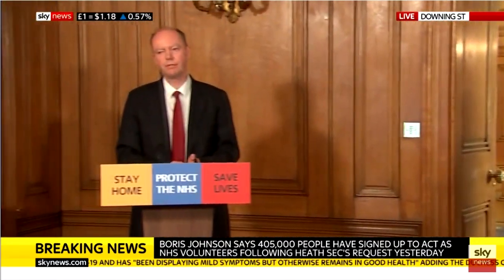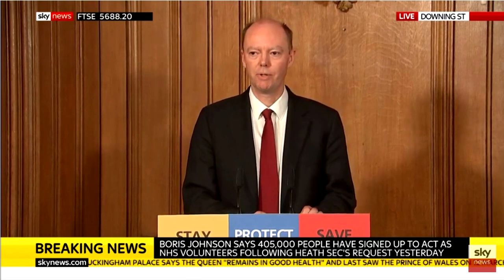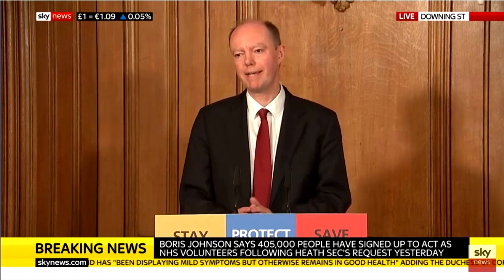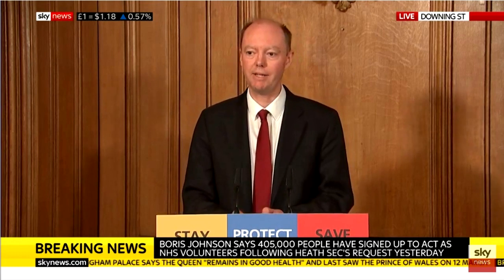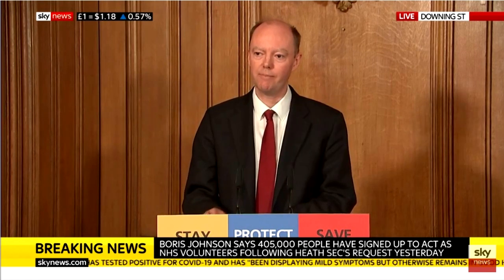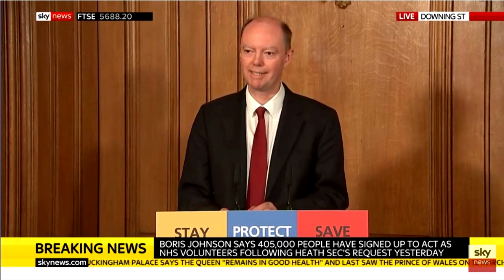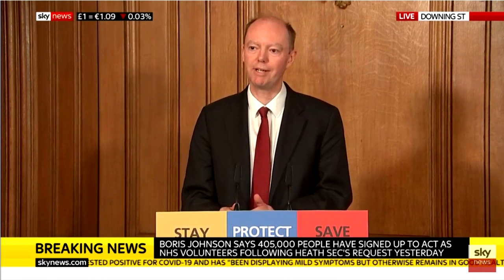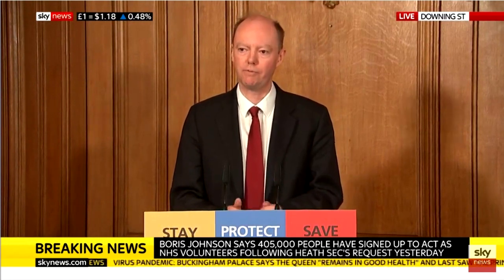Prof Chris Whitty (CMO) explains Corons Virus Testing in UK as at 25-03-2020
Update today from UK's Chief Medical Officer, answering the unreasonable criticism UK media have levelled over Corona Virus Testing in UK.

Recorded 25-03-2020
Clip for info only, not monetised in any way.